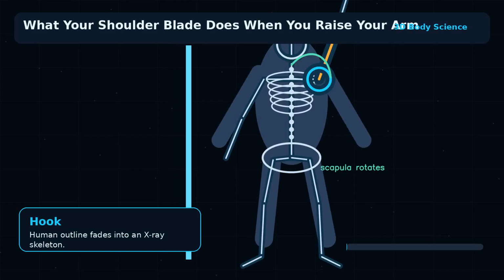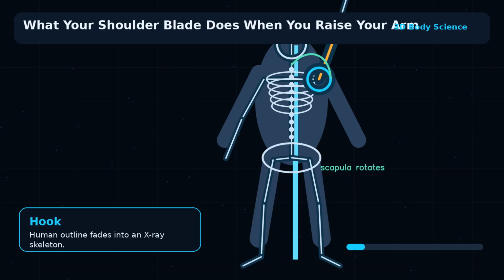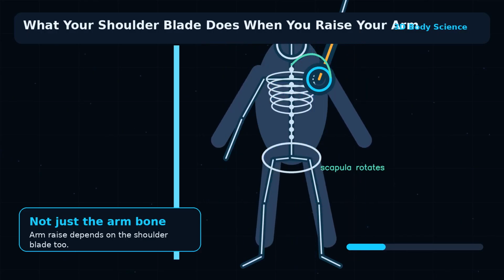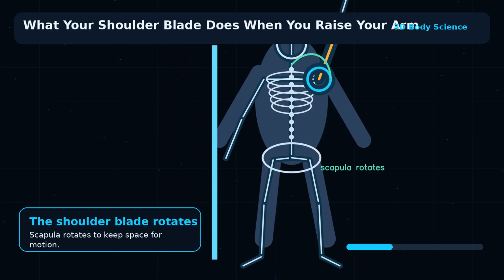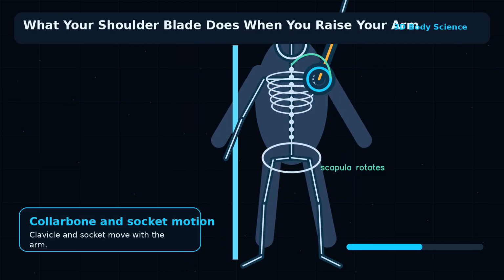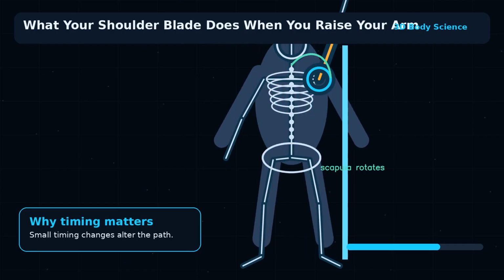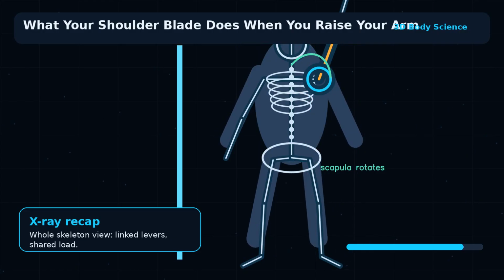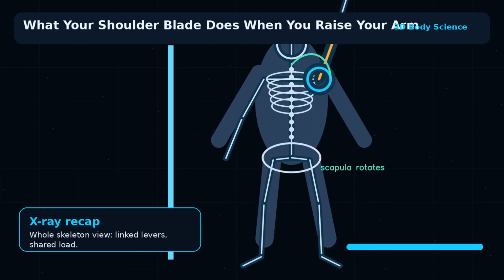What Your Shoulder Blade Does When You Raise Your Arm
What Your Shoulder Blade Does When You Raise Your Arm looks simple from the outside, but the skeleton tells a more interesting story. In this X-ray style 3D anatomy explainer, we fade through the human body and follow the bones underneath to understand how movement, posture, and force actually work.

You will see the main skeletal structures, how they move together, and why one joint often changes the path of another. This is a calm, beginner-friendly explanation of body mechanics, not a diagnosis or treatment guide.

00:00 Hook
00:40 Not just the arm bone
02:05 The shoulder blade rotates
03:50 Collarbone and socket motion
05:45 Why timing matters
07:35 X-ray recap